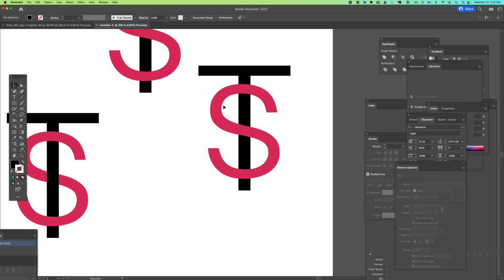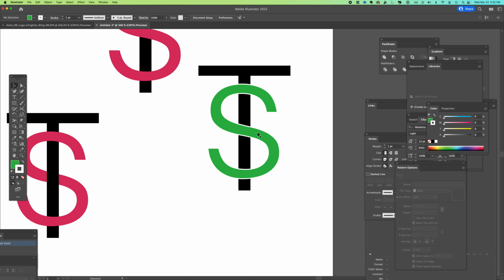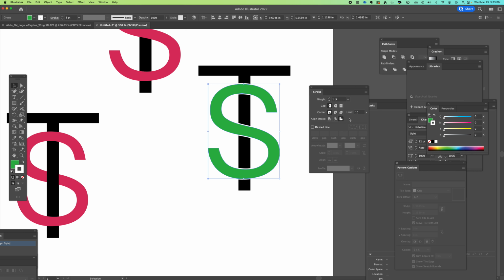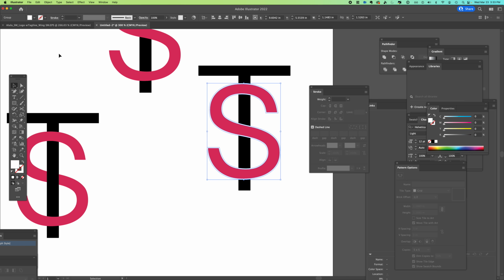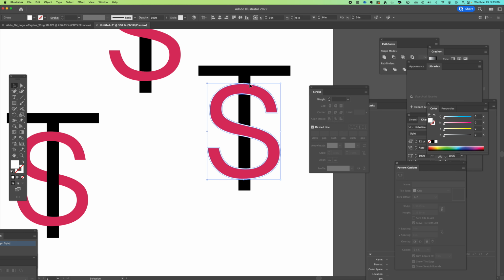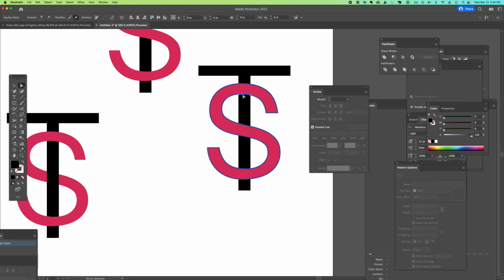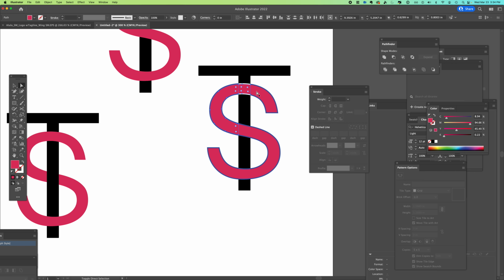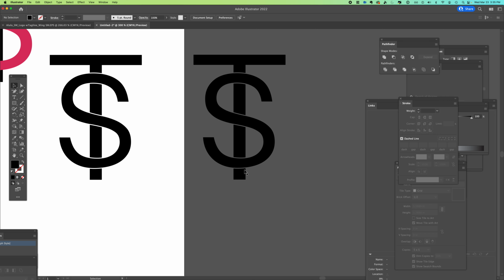How to add lines to your logotype between letters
This process tutorial in Illustrator shows how to use two letters with fills and one letter with a stroke with the Pathfinder • Divide tool to create a logotype with "strokes."
Use Object • Expand Appearance to turn an Illustrator stroke into a shape that you can use the pathfinder tool on.

For more details about making two-letter logos, read our blog post, "TIPS FOR CREATING A LOGOTYPE USING TWO LETTERS" - We share inspirational examples, too.